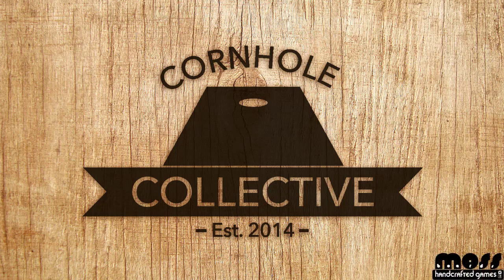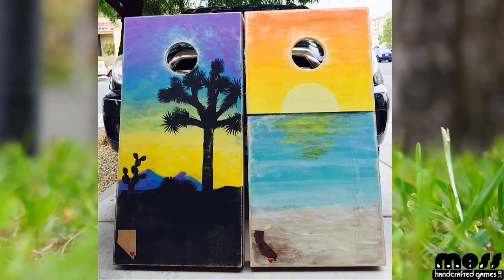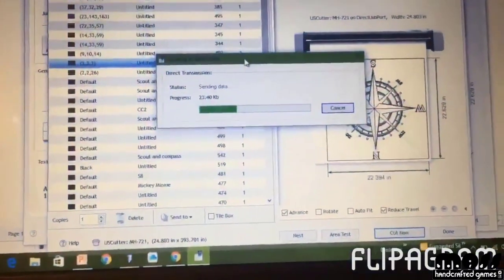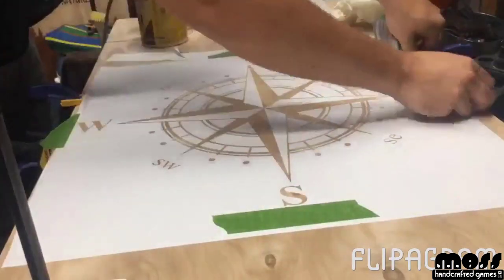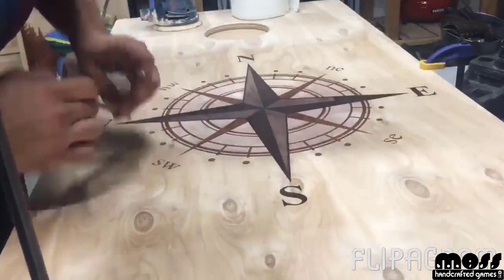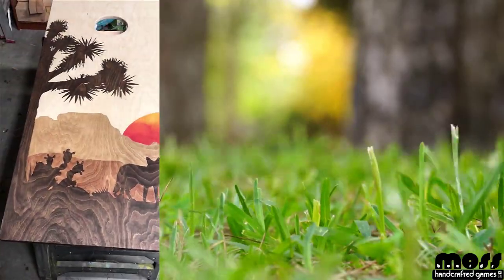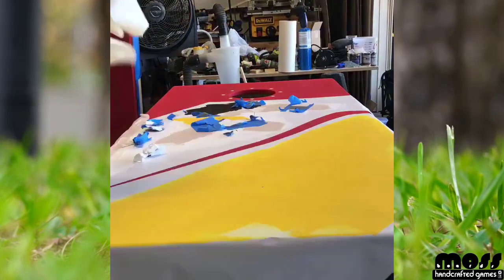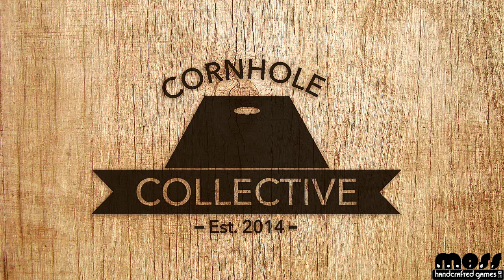Better Cornhole Boards Phase 4: Stained & Painted Designs!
Not everyone wants natural wood cornhole boards you know. Here's how I customize the boards with designs. Get creative. Make your boards stand out. You better have a lot of time and patience if you want your boards to look great.

Required Tools: 24"+ Vinyl cutter. blade or knife

Supplies: Vinyl, I use Oracal 631 and Transfer tape, HT55. Painter's tape, knife, Gel Stains, Acrylic Paints. sponge brush for paints, paper towels for stains. Goo Gone spray for cleaning your messy hands!

Enjoy! Comments or questions are welcome.

Products I use:
US Cutter Vinyl Cutter

Oracal 631 Vinyl:

Transfer Tape:

Rubber Roller:

General Finishes Java Gel Stain:

Foam Brushes: